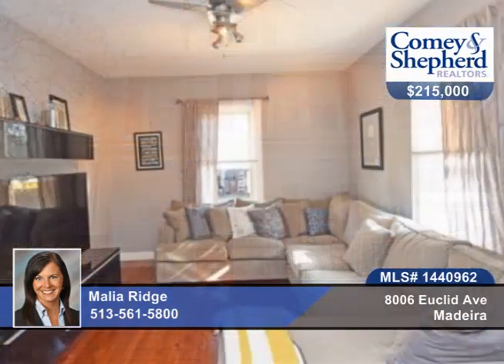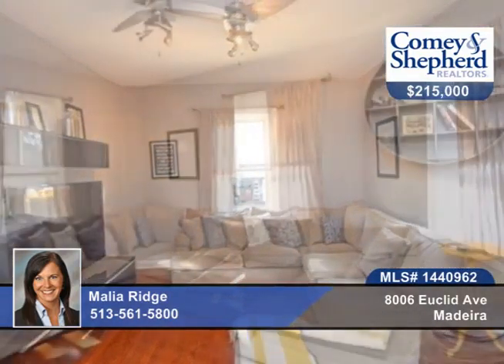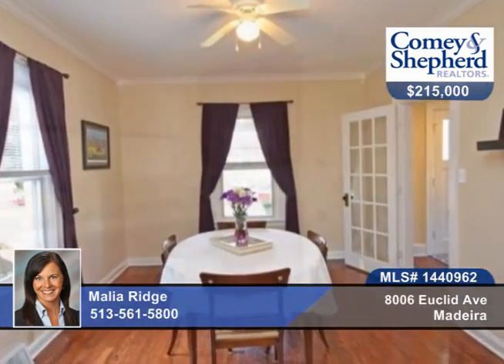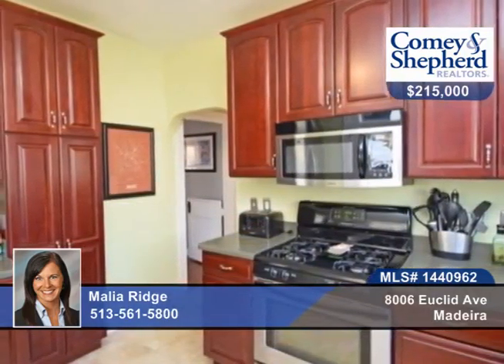8006 Euclid Ave Madeira, OH Homes for Sale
8006 Euclid Ave, Madeira, OH
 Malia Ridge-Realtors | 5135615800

Walk to Madeira's town square, schools, parks and pool on NEW sidewalk spr '15. Charming, Updated home w/ Gorgeous wood floors; kitchen boasts cherry stained cabinets, travertine stone floors, SS apps and Corian countertops; BONUS room